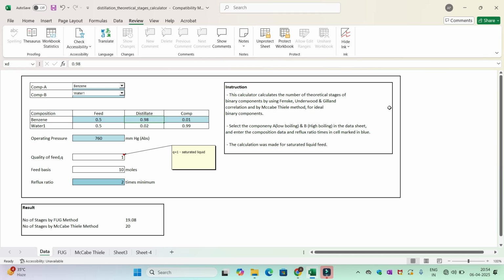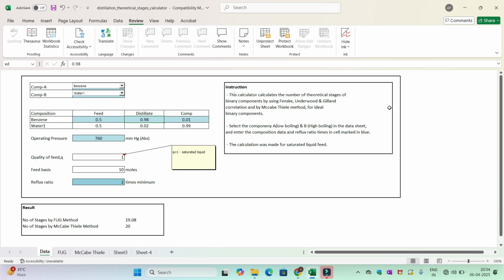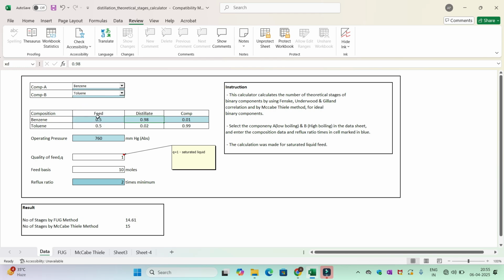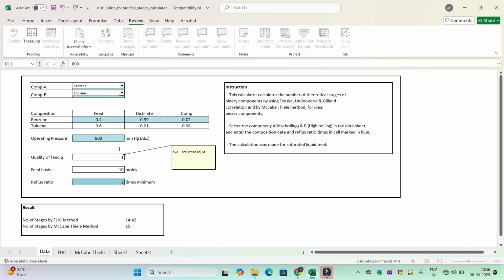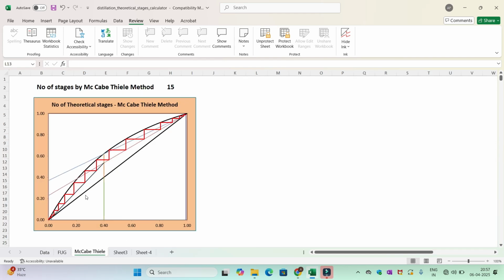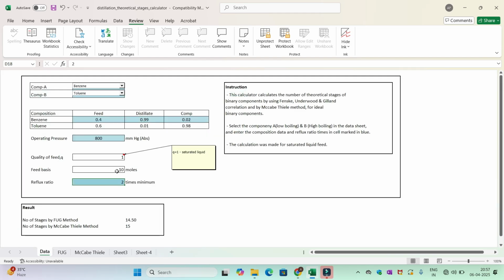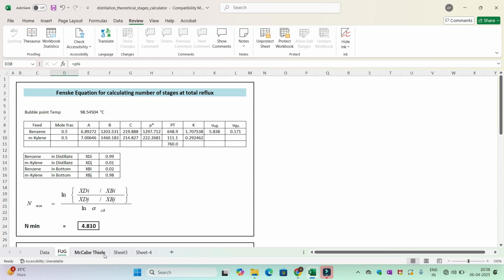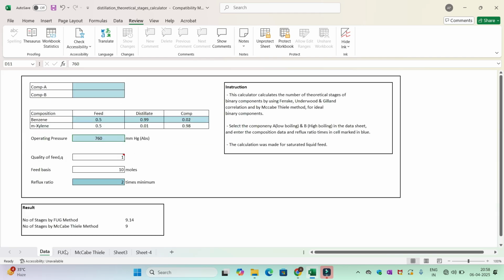Distillation column Made Easy with Excel sheet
Learn how to design a distillation column using Excel sheets in this step-by-step tutorial! Whether you're an engineering student or a professional, this video simplifies complex distillation stage calculations with practical Excel tips.
 Why Watch This Video: This video is perfect for chemical engineers, process designers, or anyone looking to enhance their technical skills. With clear explanations and real-world examples, you'll master Excel-based distillation column design in no time!